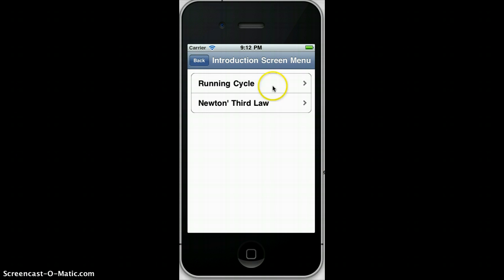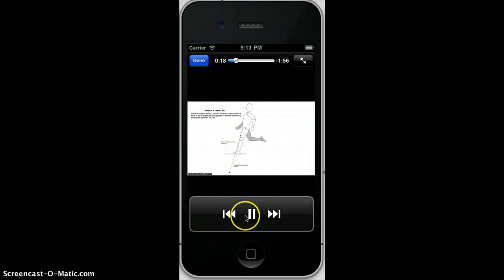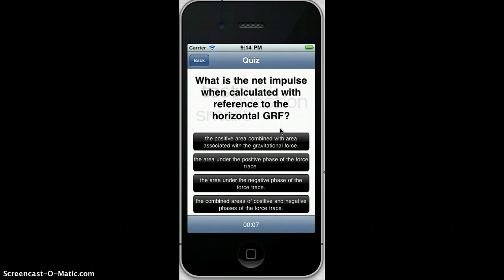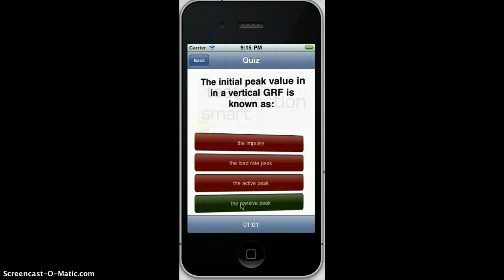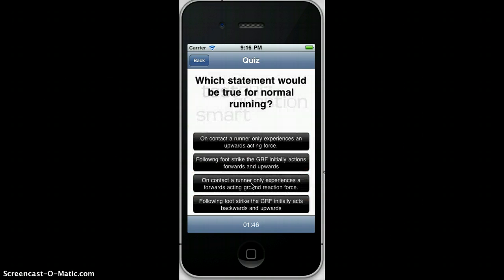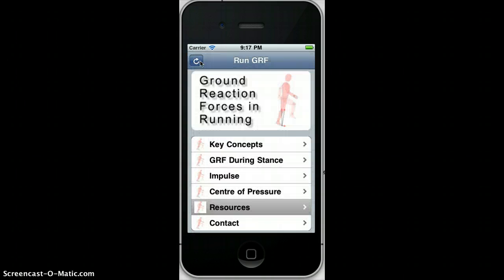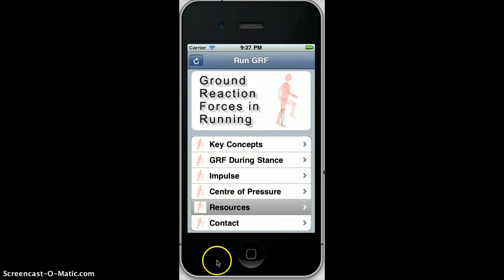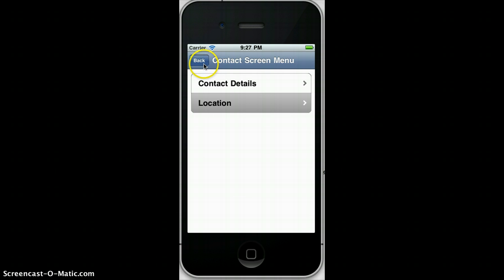First App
Trial app on GRF